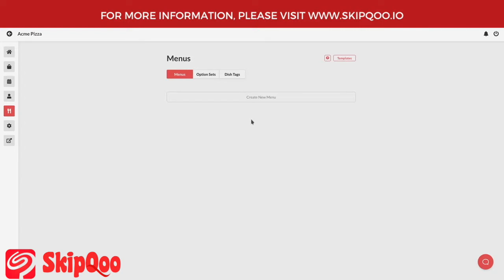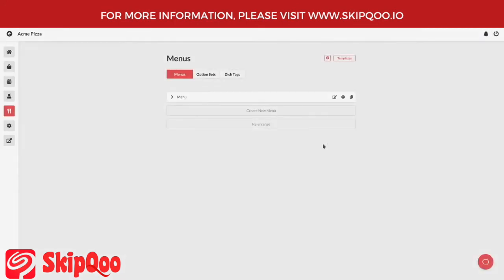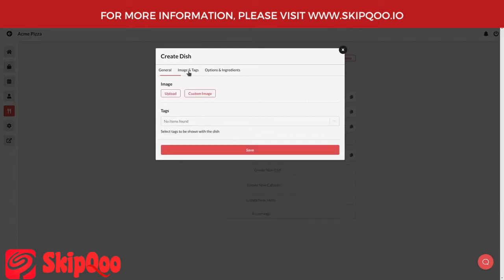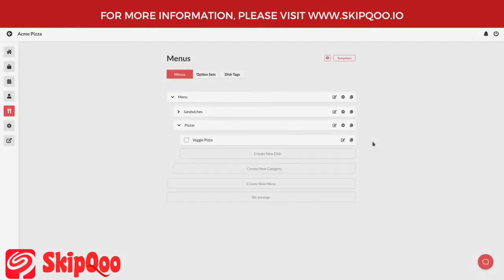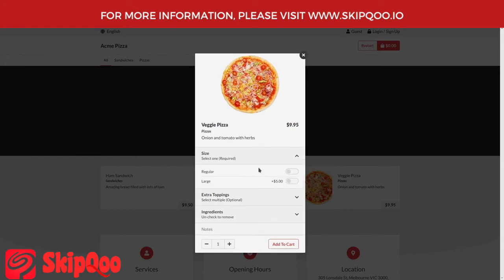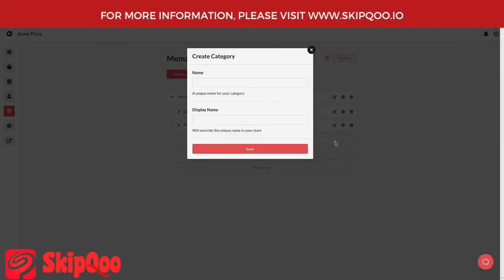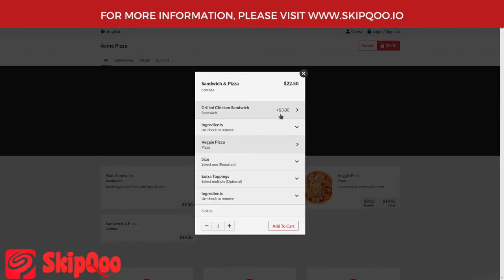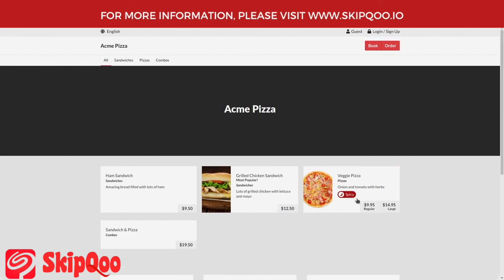Skipqoo Menu Setup | Video Tutorial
Learn how to set up your online store menus. This in-depth guide covers menus, categories, dishes, option sets, tags and combo dishes.

Timeline:
1:48 - Creating menus
4:15 - Creating categories & dishes
6:48 - Dishes in-depth
11:06 - Dish customisation
17:41 - Combo dishes
22:33 - Dish tags